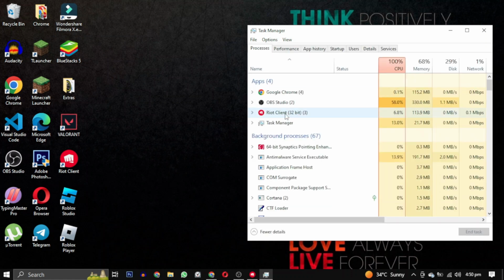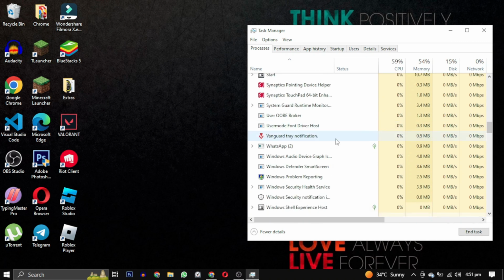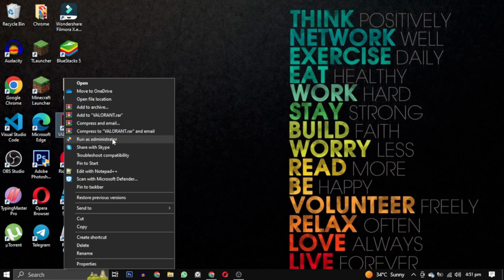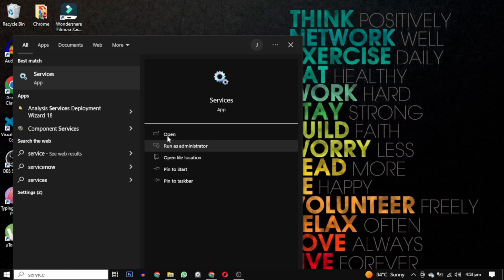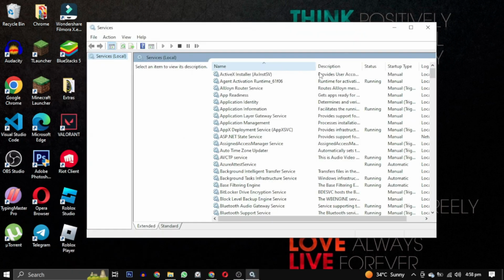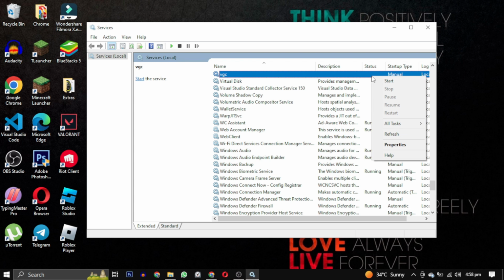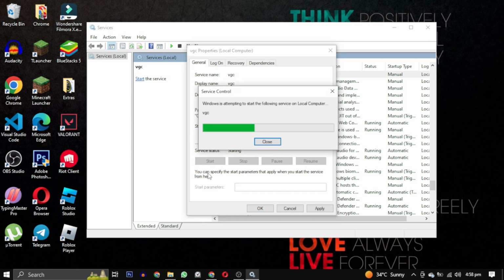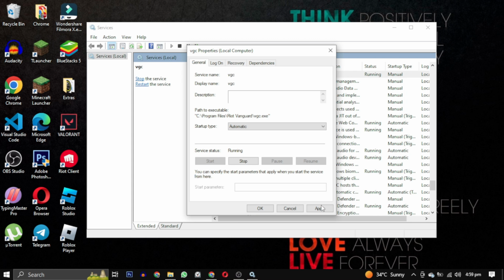How To Fix Valorant Error Code: 59 | Latest 2023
Experiencing the frustrating Valorant error code Val 59 that states, 'There was an error connecting to the platform. Please restart your game client'? Don't worry, we've got you covered! In this video, we provide a detailed step-by-step walkthrough to help you resolve the connection issue and get back into the action-packed world of Valorant. Follow our troubleshooting tips and learn how to fix Error Code Val 59, ensuring a smooth gaming experience. Don't let technical hiccups hold you back - watch now and get back into the game!